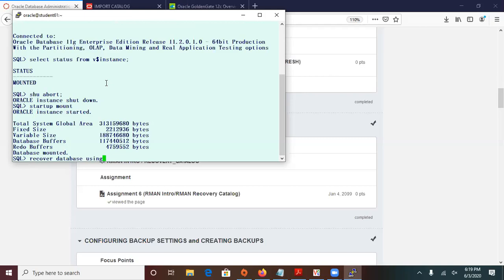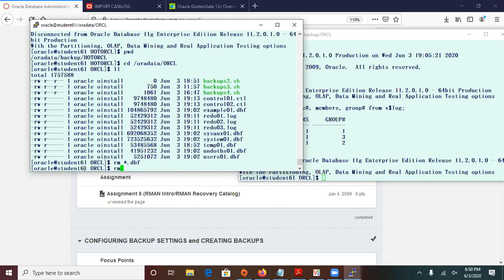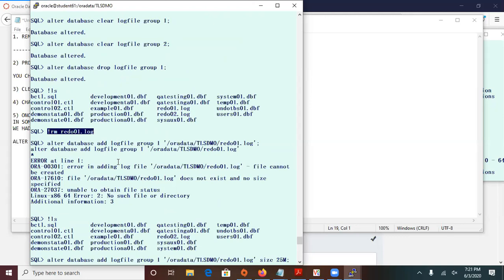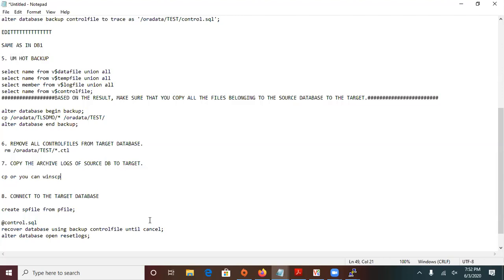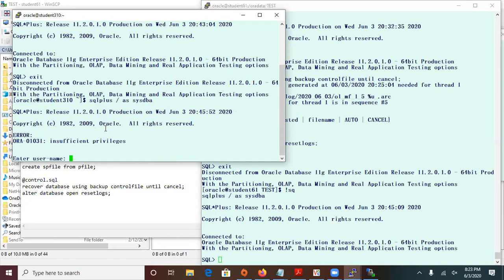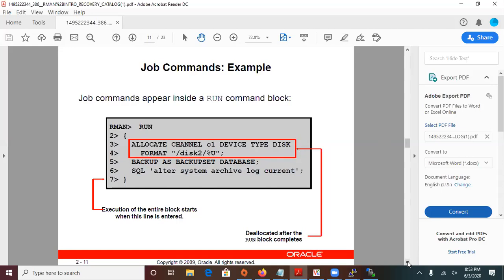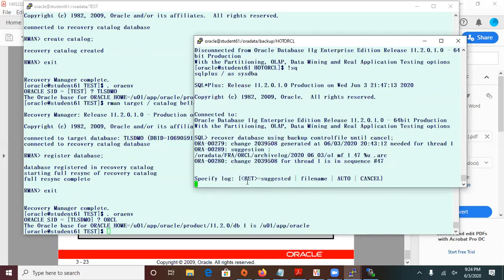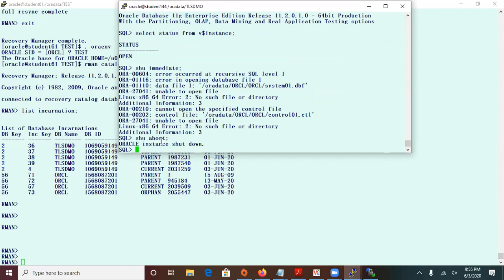DB2 class 06/03/2020